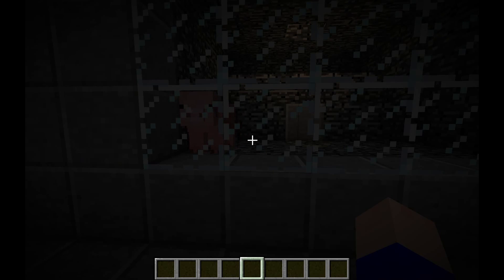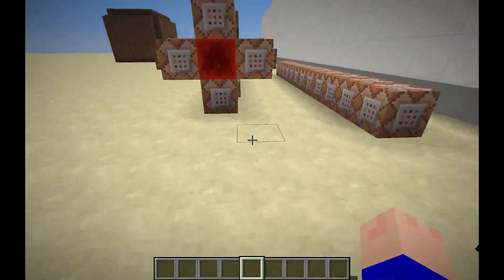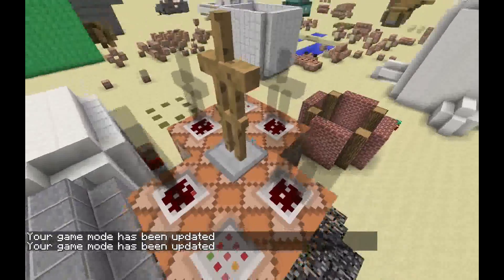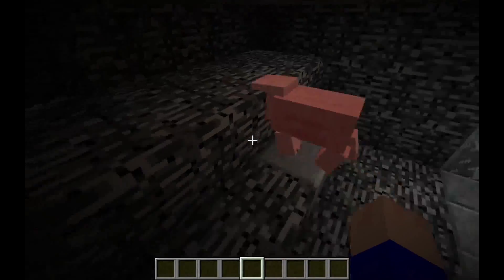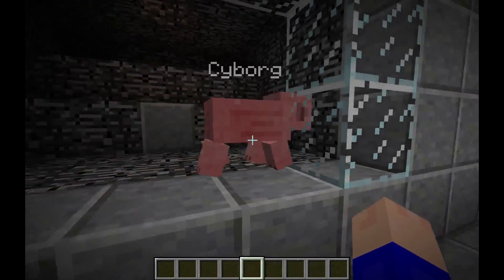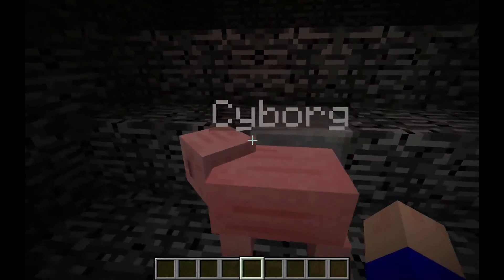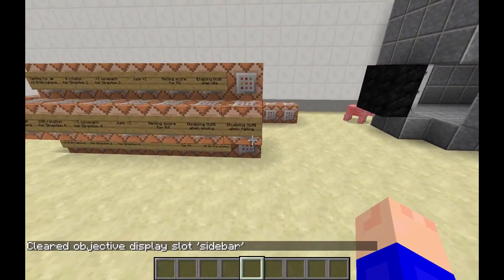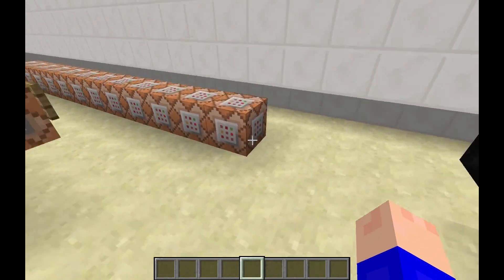100% Command-Programmed Mob AI - Redstone Discussion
I spent way too much time on this...

Make sure to give me any suggestions you have for the next Redstone Discussion!